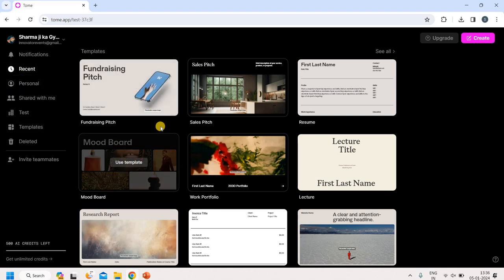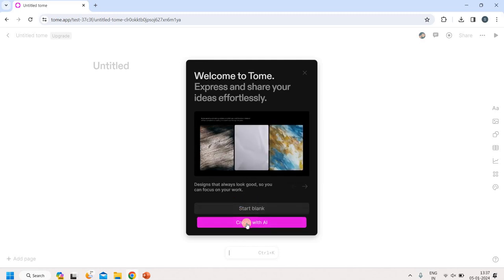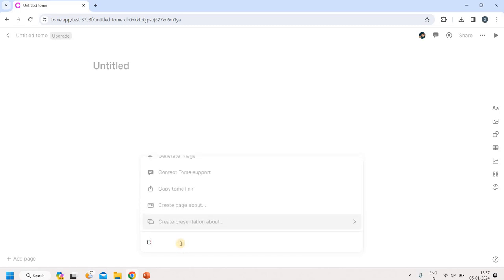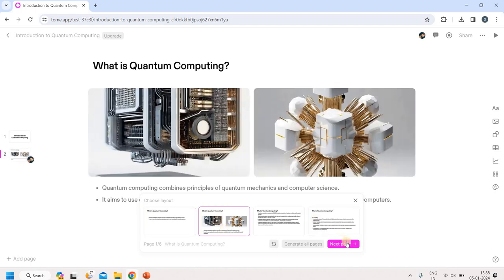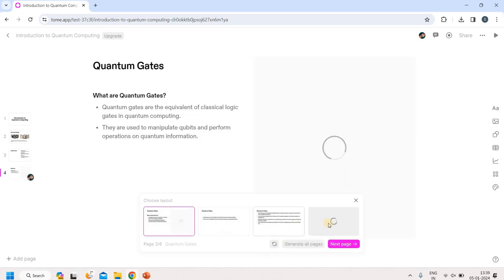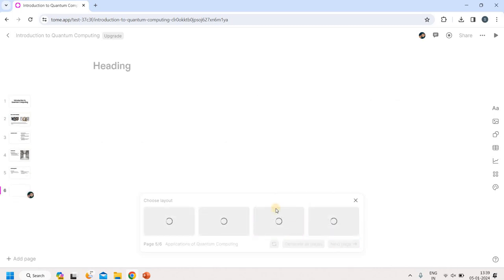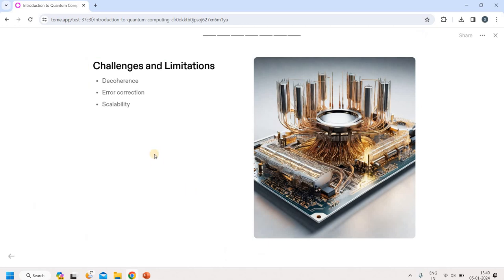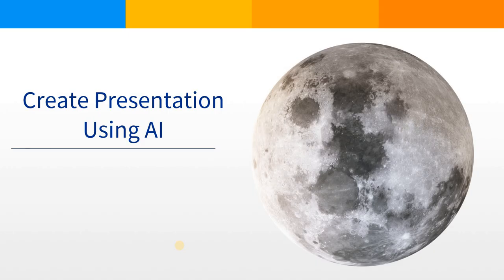How To Create Presentations using AI || Power Point Presentation Tricks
Are you tired of spending hours designing and formatting presentations? Do you wish you had a magic wand that could transform your ideas into stunning slides effortlessly? Look no further! We've got the perfect solution for you.